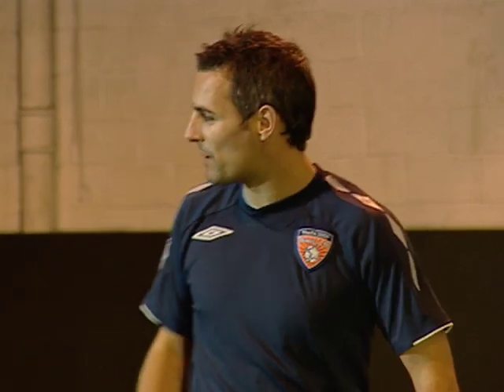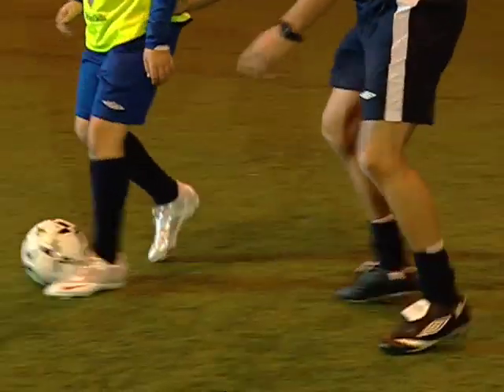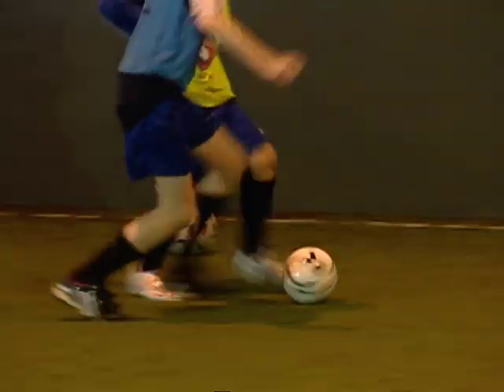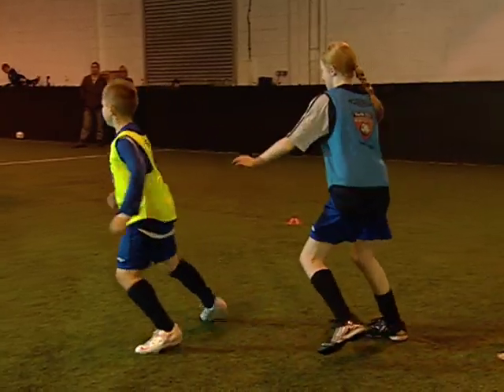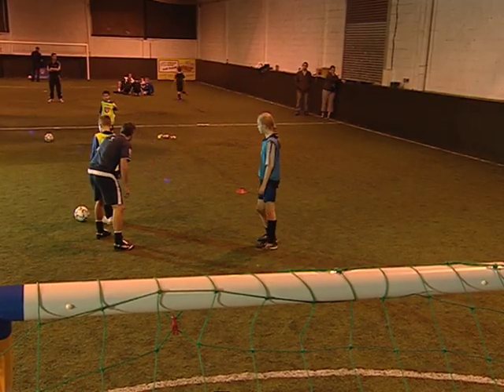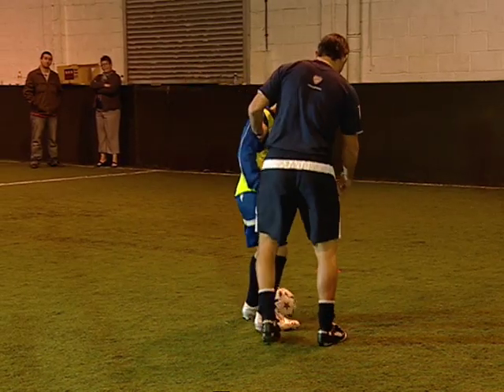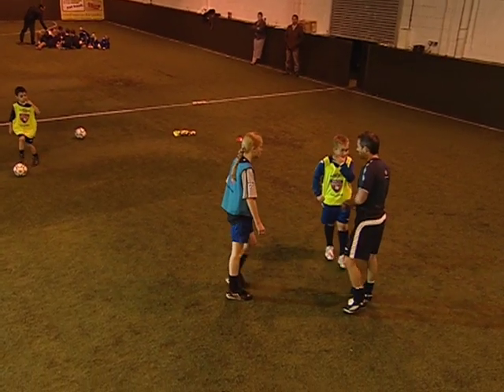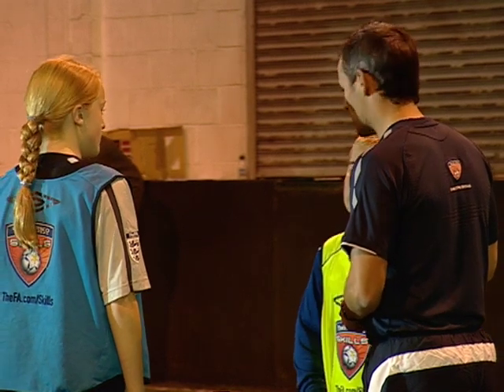MATCH - FA Skills - Mark A Striker!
The UK's best-selling football magazine has teamed up with The FA to improve your game! This week you can learn how to mark a striker! To learn more about practising the skill and to check out some wicked drills, get this week's MATCH magazine